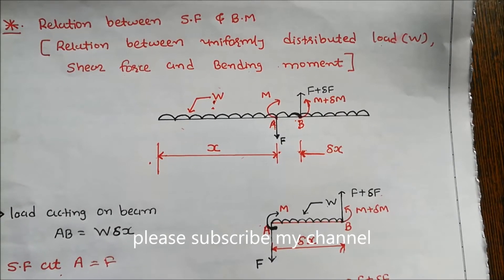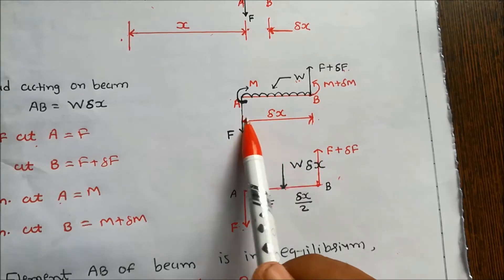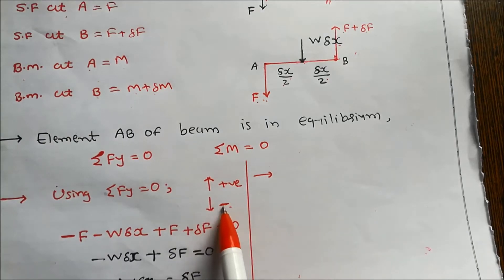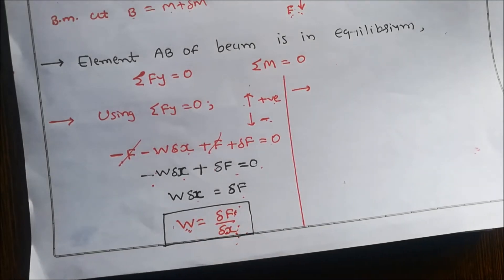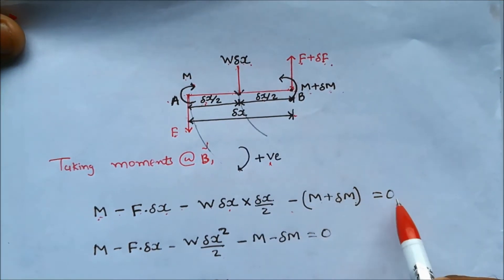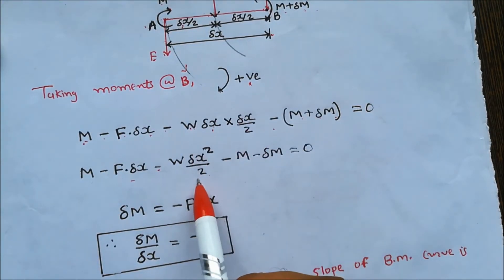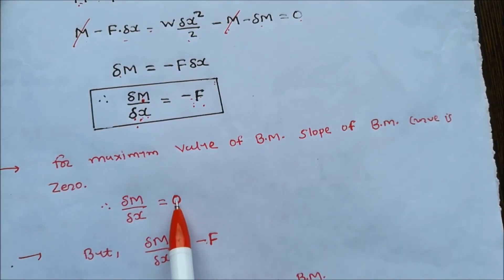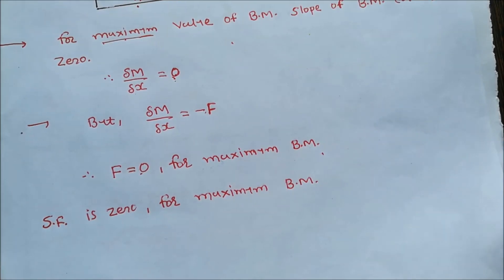relation between shear force and bending moment (derivation)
in this video i explain step by step procedure how to derive relation between shear force and bending moment.